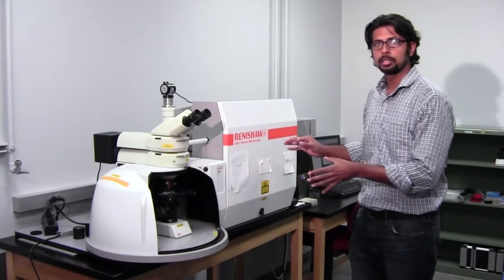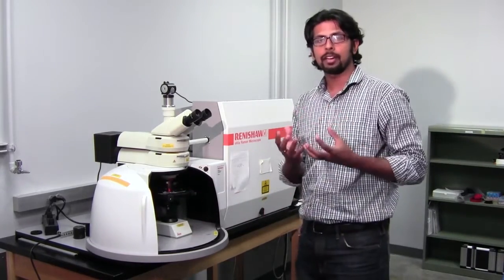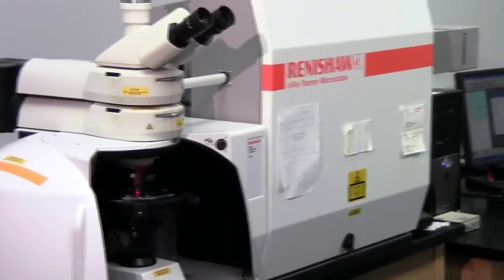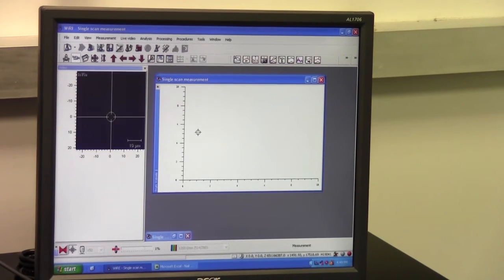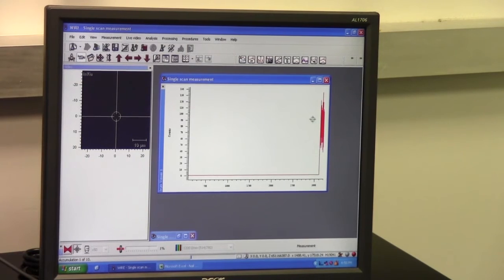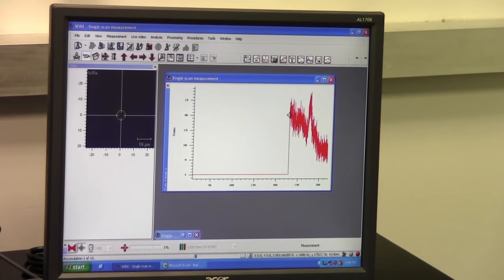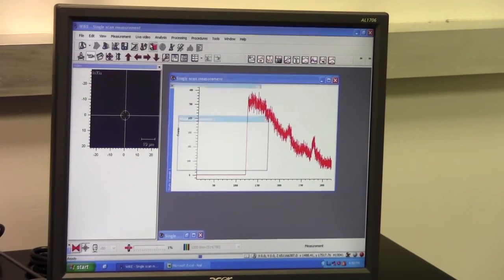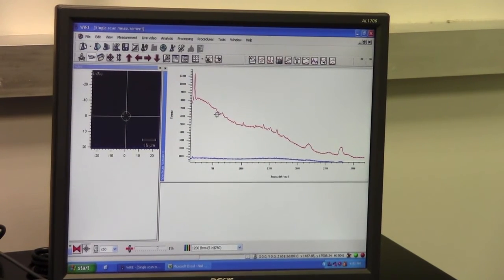Raman Spectroscopy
This video was created for a module developed by Auburn University NSF-MSP NanoBio team. The module was developed for teachers to use in their 8th grade science classes and is aligned with ALCOS standards, NGSS standards, and integrates STEM with cooperative and inquiry learning styles.  In this video, graduate students from Auburn University talk about the Raman Spectroscopy machine explaining how it works, how it is used in real-world applications, and runs fingernail polish through the machine to display the fingerprints of the polishes.